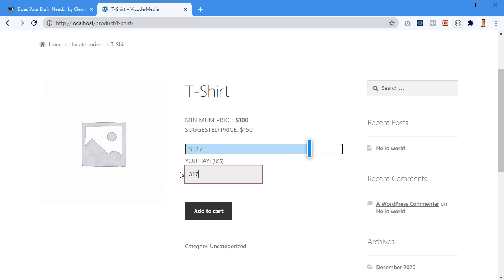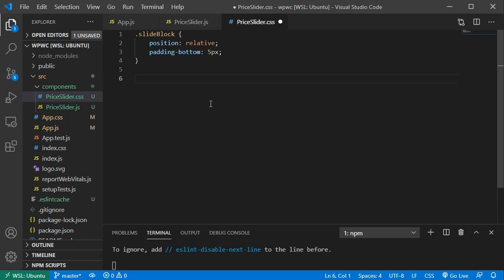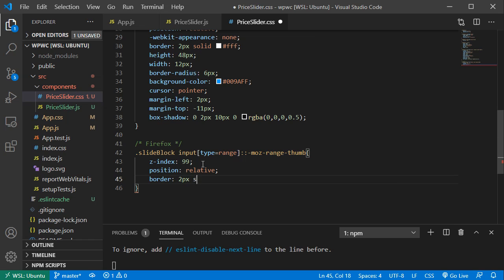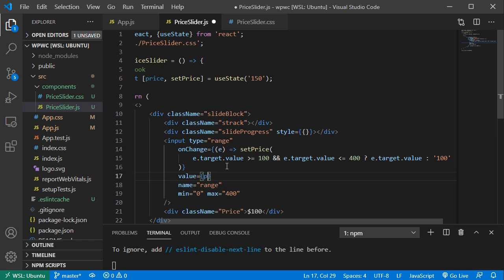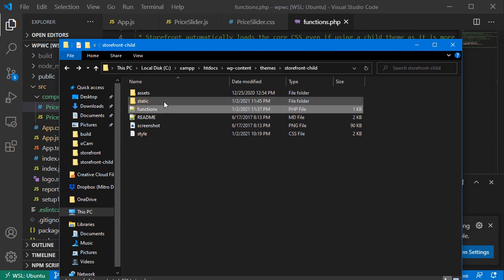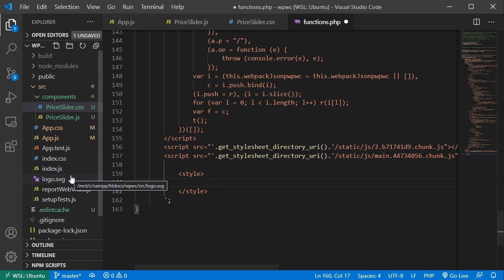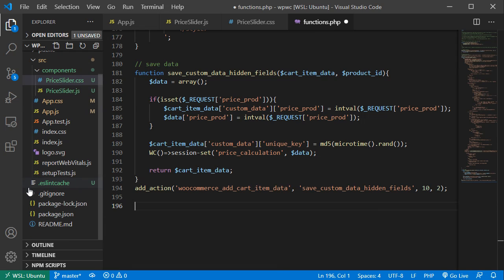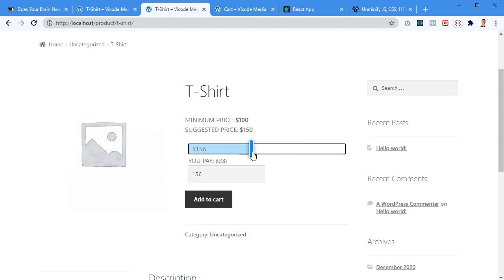WooCommerce Custom Price Slider | React.js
In this video we will learn how to create a WooCommerce custom price slider with React.js.

00:00 Demo
2:35 Creating The UI in React
40:55 Integrating React App with WordPress